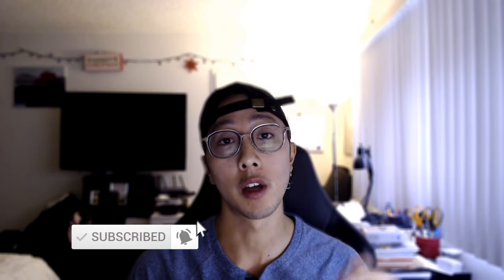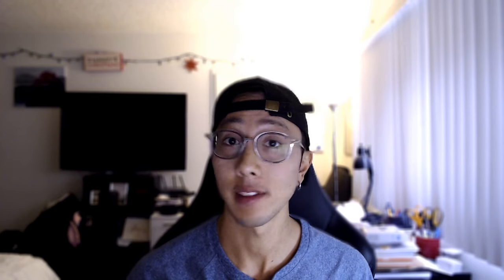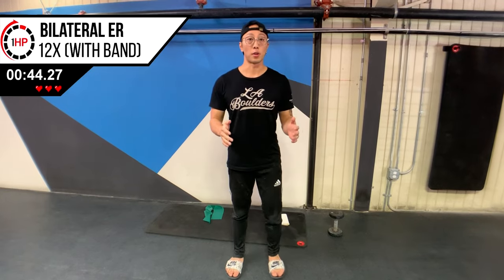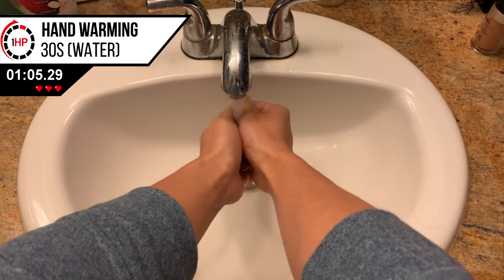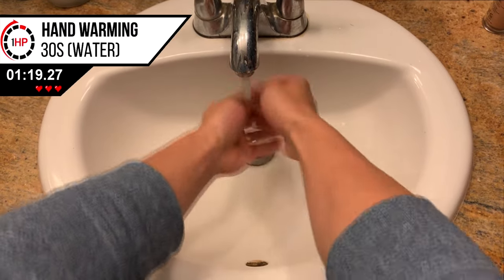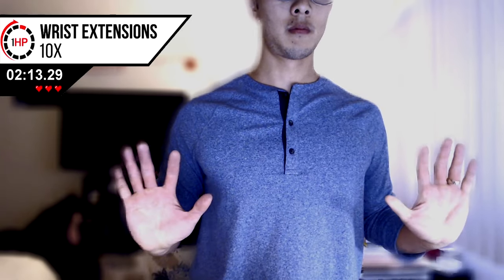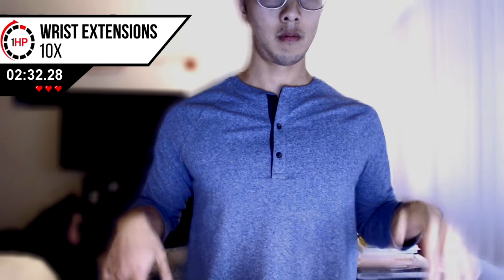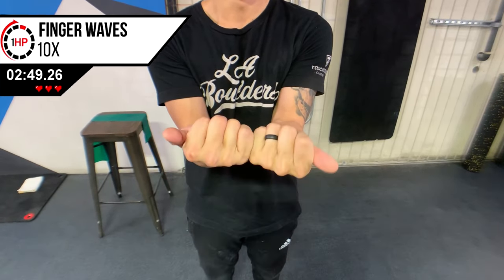How to Warm Up Your Gaming Hands | 3 MINUTE EXERCISE ROUTINE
Do you have wrist pain?

If you're tired of looking for wrist pain solutions online and unhelpful visits to the doctor. Check out this recent tool we've developed based on our 10+ years  of experience working with gamers and professional esports players that will help you completely resolve your wrist pain.

Hey guys in this walkthrough video I tell you how you can warm up your gaming hands and perform an exercise routine just before your gaming session to help you perform better and prevent injuries. I discuss the three major ways a SPECIFIC PHYSICAL warm-up helps achieve this. Our main goal is to warm-up the muscles you are utilizing most frequently while gaming (shoulder, forearm, hand muscles). As usual here are the timestamps:

0:42 Injury Prevention - Improve blood flow within the muscle, increased tolerance to repeated stress
1:49 Performance - Neural Priming to improve speed of nerve signaling
2:42 Injury Prevention - more oxygen during and after activity for recovery
3:31 ROUTINE STARTS HERE
3:33 12x Shoulder Reaches
3:58 12x Shoulder Rolls
4:15 12x Bilateral ER
4:33 30s Hands in Warm Water
5:05 10x Wrist Circles
5:22 10x Wrist Open and Close
5:43 10x Wrist Extensions
6:06 10x Finger Waves
6:34 Reminder for when to perform this routine

Dumbbell 5# (good start for beg)
Foam Roller
RESEARCH FOR WARMING UP:
4. More upon request :)